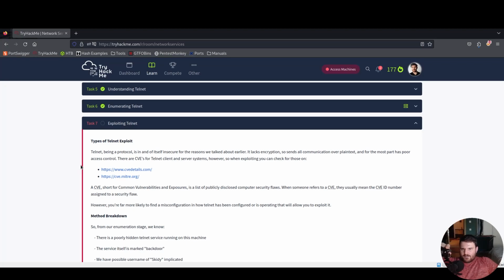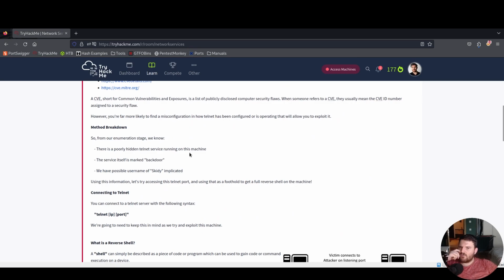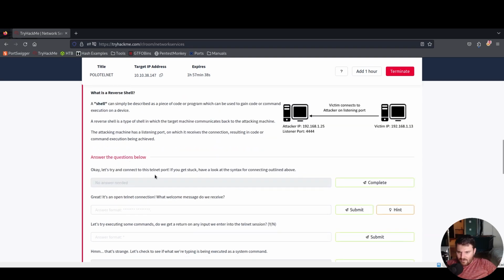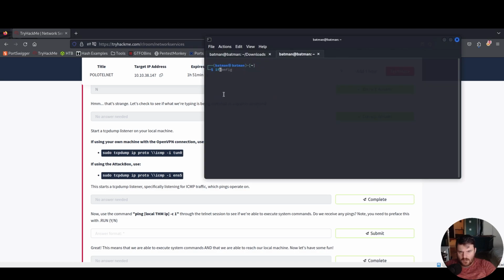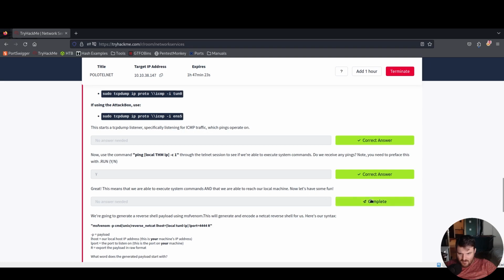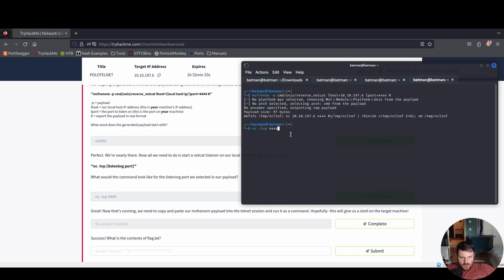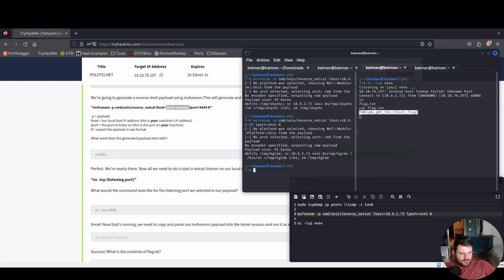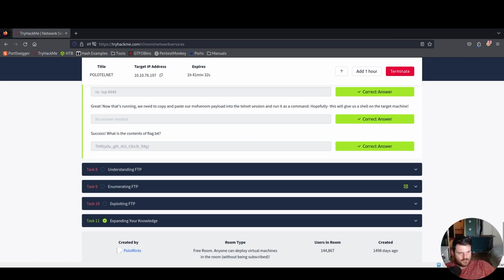Exploiting Telnet | THM Series: Network Services #7